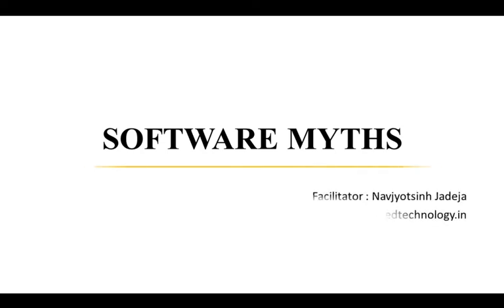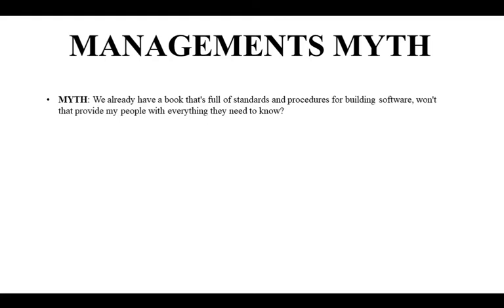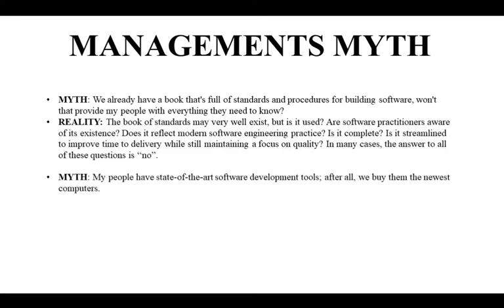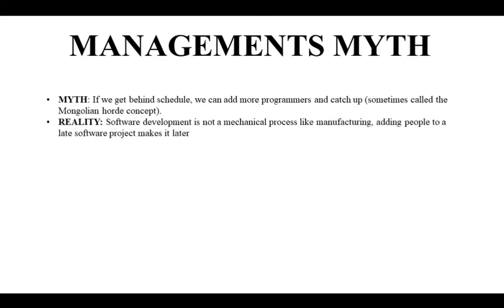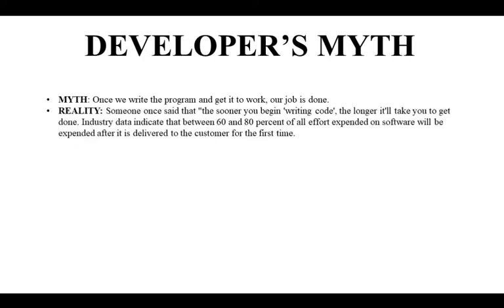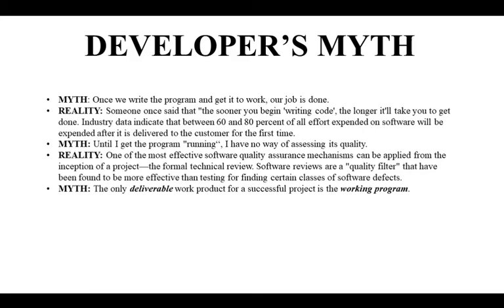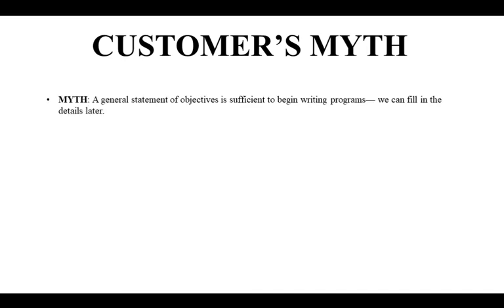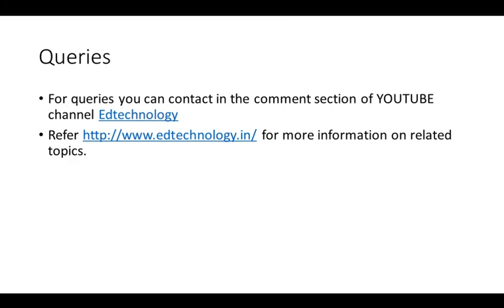SOFTWARE MYTHS | Software Engineering Lectures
In this Software Engineering Lecture, we discuss Software Myths and various types of Software Myths

1. SOFTWARE MYTHS Facilitator: Navjyotsinh Jadeja
2. WHAT is SOFTWARE MYTHS • Pressman (1997) describes a number of common beliefs or myths that software managers, customers, and developers believe falsely. He describes these myths as ``misleading attitudes that have caused serious problems.''
3. TYPES OF SOFTWARE MYTHS • MANAGERS MYTH • DEVELOPERS MYTH • CUSTOMERS MYTH
4. MANAGEMENTS MYTH • MYTH: We already have a book that's full of standards and procedures for building software, won't that provide my people with everything they need to know? • REALITY: The book of standards may very well exist, but is it used? Are software practitioners aware of its existence? Does it reflect modern software engineering practice? Is it complete? Is it streamlined to improve time to delivery while still maintaining a focus on quality? In many cases, the answer to all of these questions is “no”. • MYTH: My people have state-of-the-art software development tools; after all, we buy them the newest computers. • REALITY: It takes much more than the latest model mainframe, workstation, or PC to do high-quality software development. Computer-aided software engineering (CASE) tools are more important than hardware for achieving good quality and productivity, yet the majority of software developers still do not use them effectively.
5. MANAGEMENTS MYTH • MYTH: If we get behind schedule, we can add more programmers and catch up (sometimes called the Mongolian horde concept). • REALITY: Software development is not a mechanical process like manufacturing, adding people to a late software project makes it later • MYTH: If I decide to outsource the software project to a third party, I can just relax and let that firm build it. • REALITY: If an organization does not understand how to manage and control software projects internally, it will invariably struggle when it outsources software projects.
6. DEVELOPER’S MYTH • MYTH: Once we write the program and get it to work, our job is done. • REALITY: Someone once said that "the sooner you begin 'writing code', the longer it'll take you to get done. Industry data indicate that between 60 and 80 percent of all effort expended on software will be expended after it is delivered to the customer for the first time. • MYTH: Until I get the program "running“, I have no way of assessing its quality. • REALITY: One of the most effective software quality assurance mechanisms can be applied from the inception of a project—the formal technical review. Software reviews are a "quality filter" that have been found to be more effective than testing for finding certain classes of software defects. • MYTH: The only deliverable work product for a successful project is the working program. • REALITY: A working program is only one part of a software configuration that includes many elements. Documentation provides a foundation for successful engineering and, more important, guidance for software support. • MYTH: Software engineering will make us creates voluminous and unnecessary documentation and will invariably slow us down. • REALITY: Software engineering is not about creating documents. It is about creating quality. Better quality leads to reduced rework. And reduced rework results in aster delivery times.
7. CUSTOMER’S MYTH • MYTH: A general statement of objectives is sufficient to begin writing programs— we can fill in the details later. • REALITY: A poor up-front definition is the major cause of failed software efforts. A formal and detailed description of the information domain, function, behavior, performance, interfaces, design constraints, and validation criteria is essential. These Characteristics can be determined only after thorough communication between customer and developer. • MYTH: Project requirements continually change, but change can be easily accommodated because software is flexible. • REALITY: It is true that software requirements change, but the impact of change varies with the time at which it is introduced.